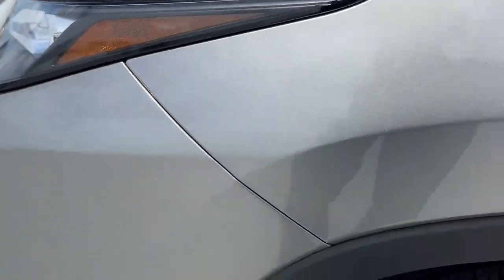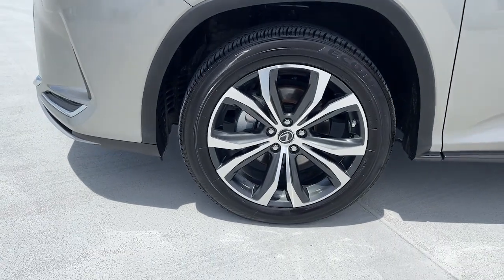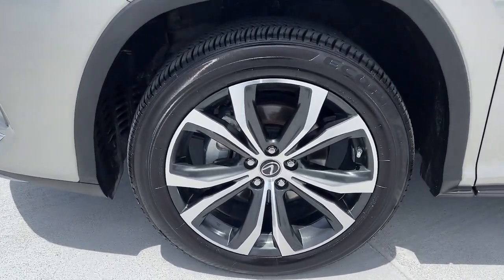2022 Lexus RX North Miami, Fort Lauderdale, Hollywood, Aventura, North Miami Beach, FL 23218801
Atomic Silver Used 2022 Lexus RX 350 available in North Miami, Florida at Lexus of North Miami. Servicing the Fort Lauderdale, Hollywood, Aventura, North Miami Beach, FL area.

Recent Arrival! RX 350 Navigation/Premium, Atomic Silver, Black w/Semi-Aniline Leather Seat Trim, Navigation System, Premium Package, Tilt & Slide Moonroof, Touch-Free Power Rear Door w/Kick Sensor. Priced below KBB Fair Purchase Price! CARFAX One-Owner. Clean CARFAX. Odometer is 1378 miles below market average! Certified. Atomic Silver 2022 Lexus RX 350 Navigation/Premium FWD 8-Speed Automatic 3.5L V6 DOHC 24VbrbrbrL/Certified Details:brbr  * 161 Point Inspectionbr  * Vehicle Historybr  * CERTIFIED WARRANTY: Unlimited-mileage warranty up to 6 years. Balance of new car warranty (4 Year/50K Miles) plus 2 Year/Unlimited-mileage L/Certified warranty. SERVICE MAINTENANCE: Complimentary Maintenance Plan covering the first four basic factory-scheduled maintenance services for 2 years or 20,000 milesbr  * Warranty Deductible: $0br  * Roadside Assistancebrbr20/27 City/Highway MPG